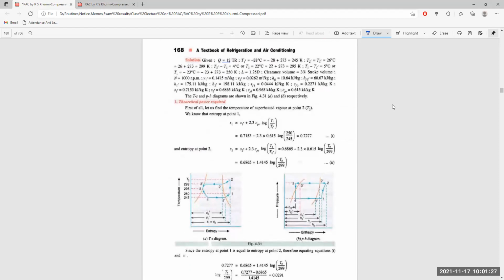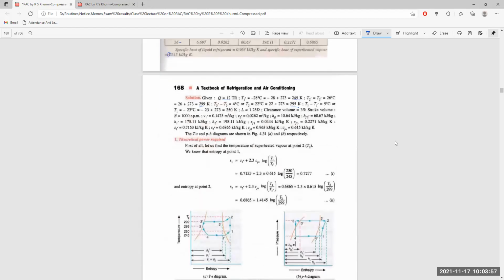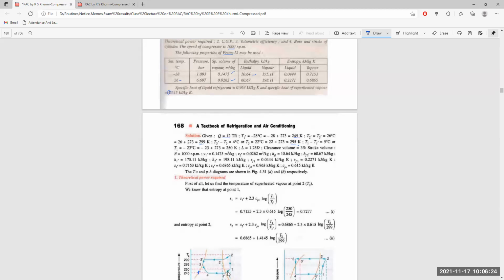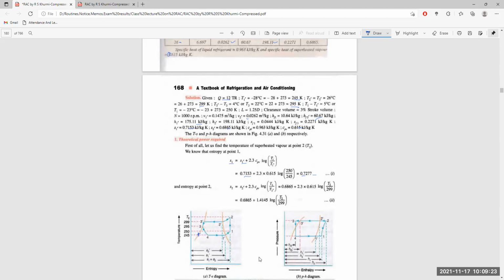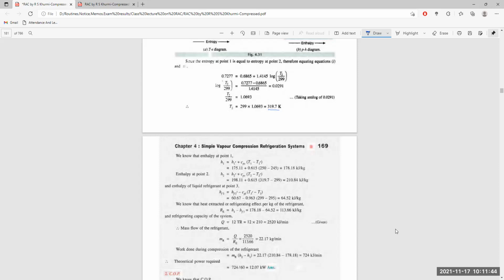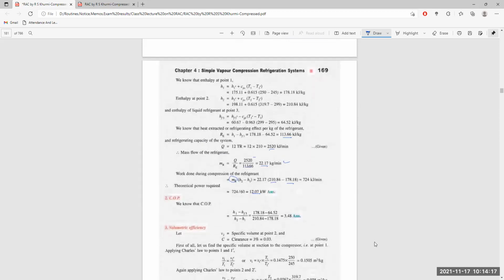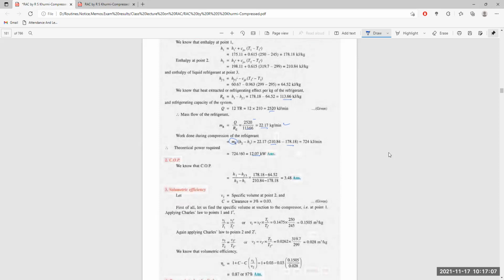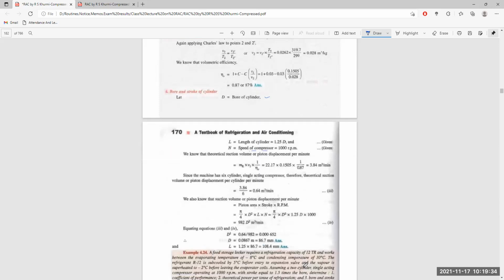15.Vapour Compression Refrigeration(2)_MEP702_17.11.2021